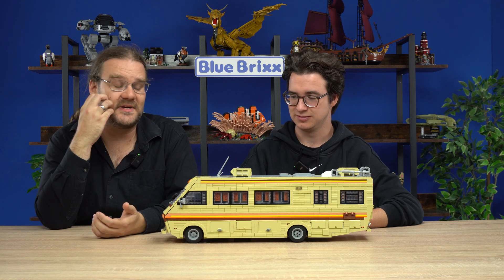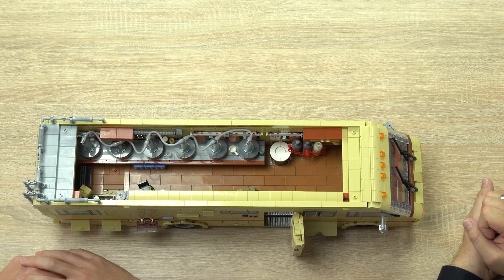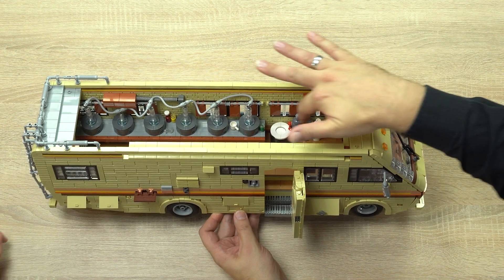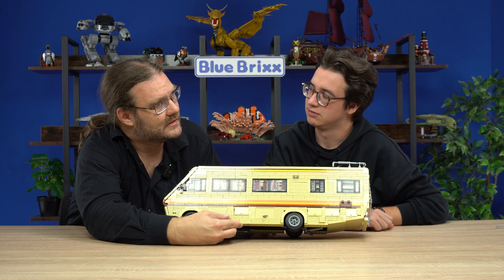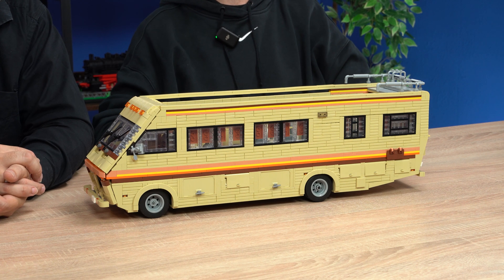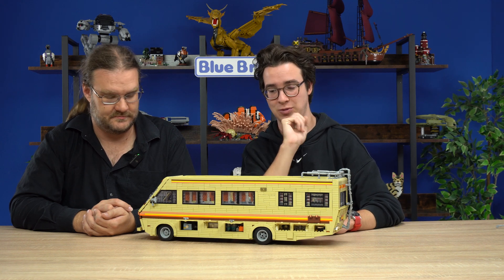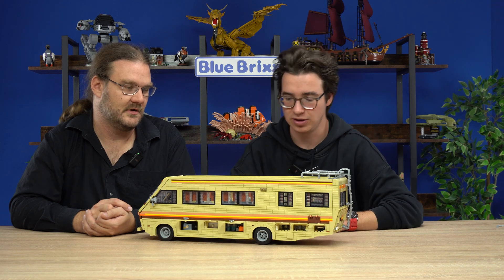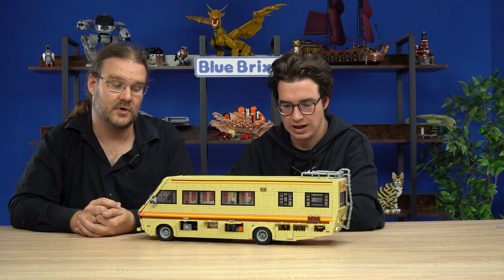The Mobile Lab - Oldschool 70s RV - BlueBrixx Special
🔬 BlueBrixx Mobile Lab RV Set (107469) Review – A Science-Filled Adventure! 🚐🧪

Welcome to the latest episode on the BlueBrixx YouTube channel! Today, Ross and Jo take you on an exciting tour of our highly detailed Mobile Lab RV Set (107469) – a truly unique build with 3,542 pieces that’s perfect for science enthusiasts and brick lovers alike! 🔥

This isn’t your average RV build – instead of the classic interior, this mobile lab is packed with state-of-the-art science equipment. From microscopes to test tubes, lab stations to research gadgets, everything is carefully designed for your brick-based scientific exploration! 🧬💡

In this video, Ross and Jo will walk you through all the finer details of this incredible set, from the intricate exterior design of the RV to the fully-equipped lab setup inside. 🛠️🔍 They’ll highlight the precision of the pieces, the innovative building techniques, and why this set is a must-have for those who love blending creativity with science! 👩‍🔬👨‍🔬

Don’t miss out as they showcase some fun features, share building tips, and discuss how this set stands out compared to other similar builds in the market. Perfect for fans of both bricks and STEM! 🚀🔧

Get ready for a deep dive into the BlueBrixx Mobile Lab RV and see how you can bring your scientific curiosity to life through bricks. Let’s build, discover, and explore the world of science, one piece at a time! 🧱🧑‍🏫